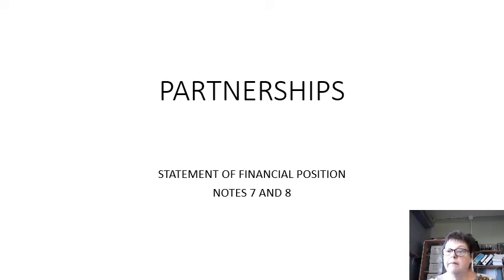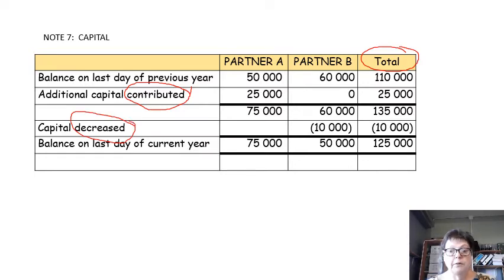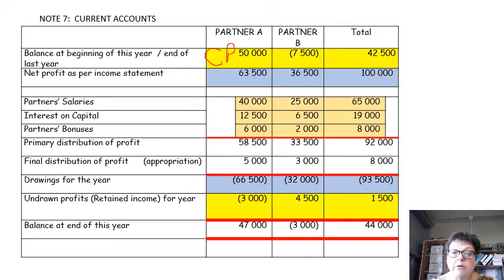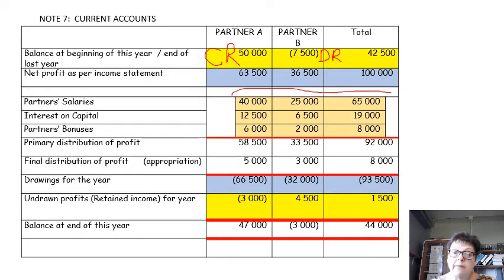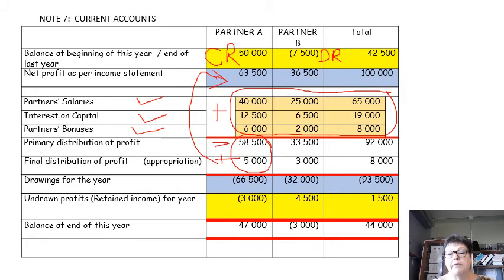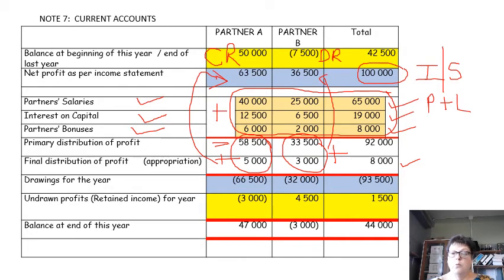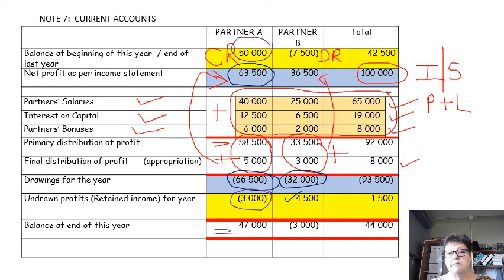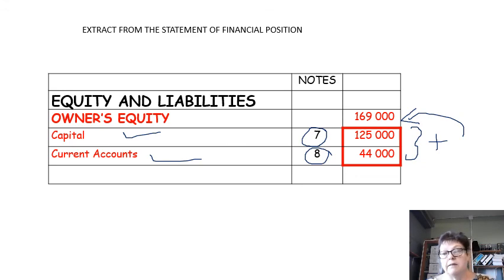PARTNERSHIPS NOTES 7 AND 8